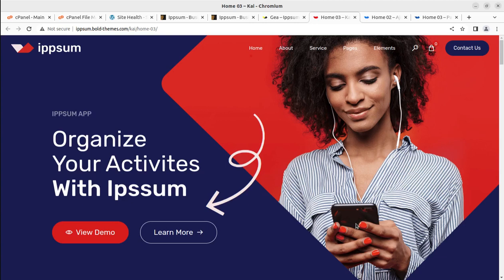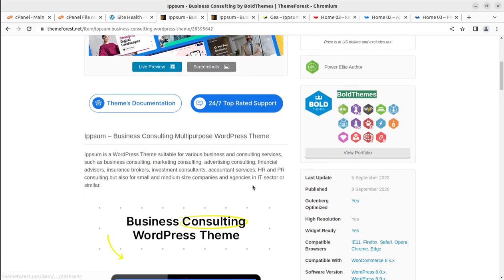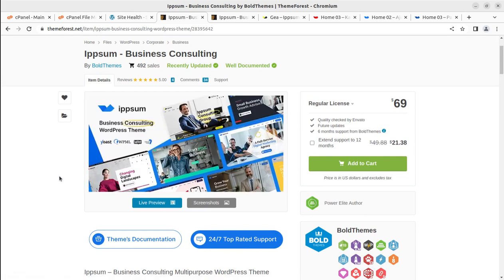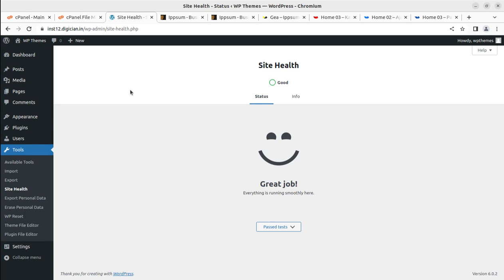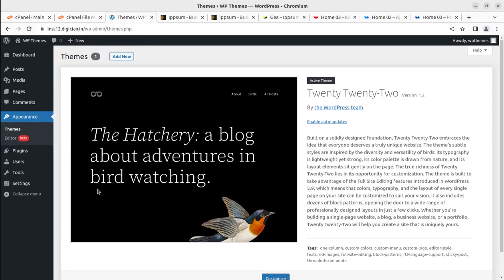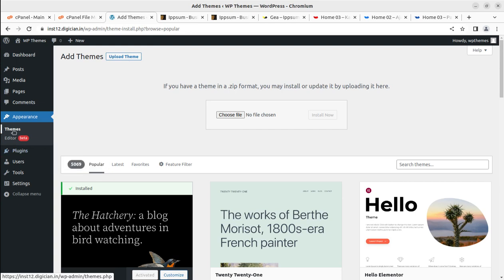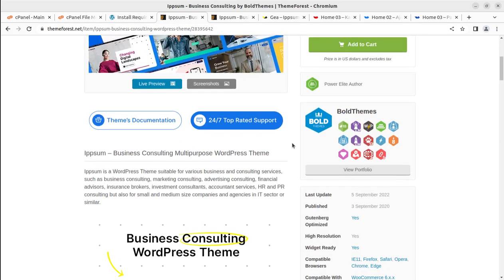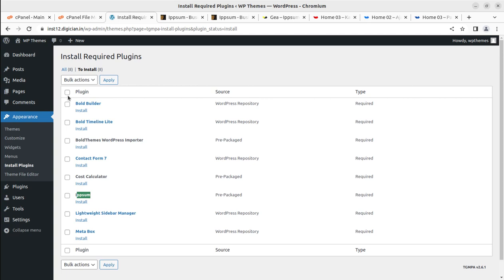12+ Stunning Pre-Made Demos & Inner Pages | Business Consulting Theme | Ippsum WordPress Theme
Here is a WordPress theme that suits every business's needs and comes with Bold Builder, the most easy-to-use page builder. The Ippsum WordPress Theme has multiple Pre-Made website demos that you can import in just one click and start editing the content in no time.

Ippsum WordPress Theme is suitable for various business and consulting services, such as business consulting, marketing consulting, advertising consulting, financial advisors, insurance brokers, investment consultants, accountant services, HR and PR consulting but also for small and medium-sized companies and agencies in IT sector or similar.

Themodern and fresh design of Ippsum theme attract and engages visitors in a very simple way and they consume your website content easily that makes them convert into customers.

Ippsum WordPress Theme has all that you need for your business website. Ippsum offers a comprehensive options panel, unique page transitions, and distinctive typography. Highly rated customizable Cost Calculator plugin that comes free with this theme.

Ippsum theme includes Bold Timeline Lite a free WordPress plugin. This theme comes with many predefined inner pages but you can quickly build your own with a fast Bold page builder. You can easily import the demo using a one-click option then start personalizing your WordPress website through the theme options control panel and replacing the demo content with your own.

Ippsum WordPress Theme Features:
Latest WordPress Compatibility
Well-organized and clean code
Theme options powered by native Customizer
Translation ready
Responsive and Retina ready design
9+ Header Options
SVG Image Supported